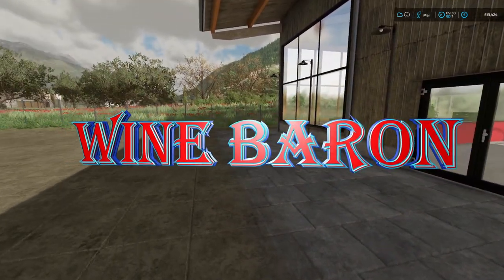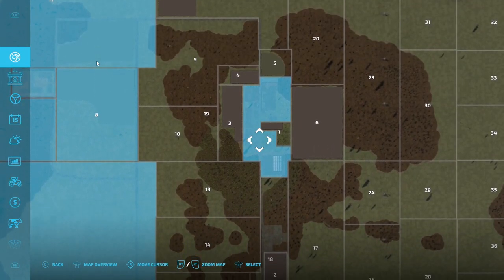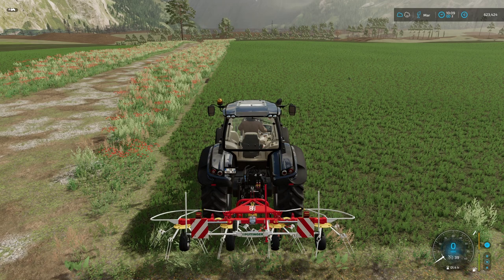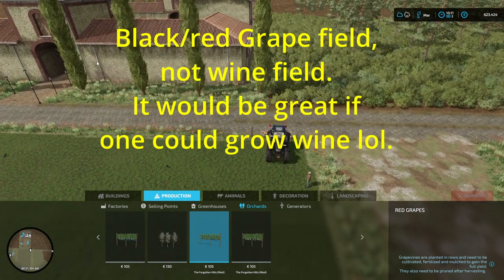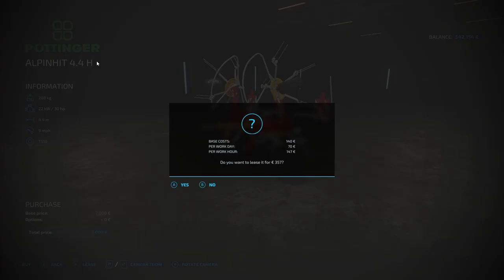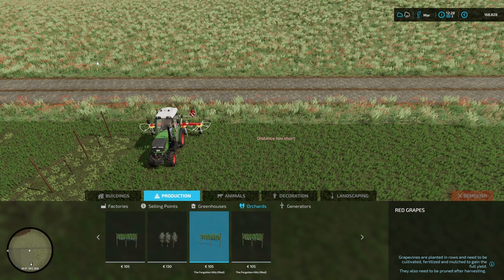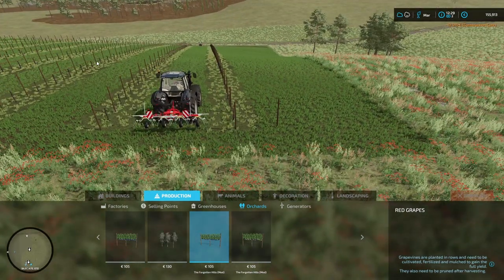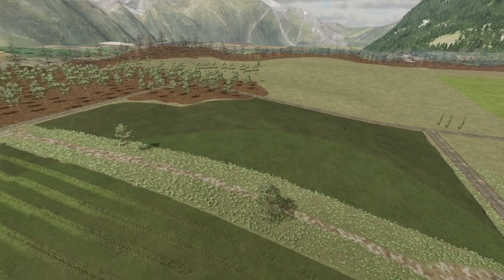FS22 - WANNABE WINE BARON - HAVE WE BLOWN 2.5 MILLION?-THE FORGOTTEN HILLS - PC - EP1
Wannabe Wine Baron: We invest just about all of our money in a under developed area.

We have just over Euro 2.6 Million to invest.
Saw a semi developed Winery going up for auction in a liquidation sale.
We won it for Euro 2 million.

HAVE WE MADE A MISTAKE?

MAP: THE FORGOTTEN HILLS
MODDER: JonnyXPRO

SPECIAL MOD: VINERY 22
MODDER: S & W Modding
FROM: King Mods.

No special rule. All fair in the pursuit of profit but keeping it real'ish